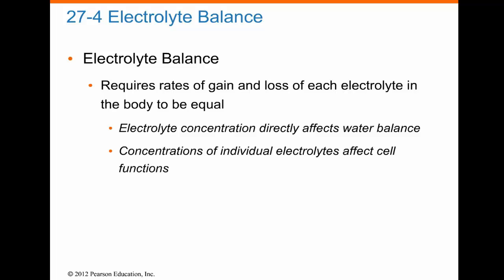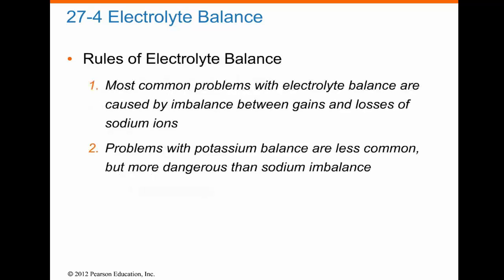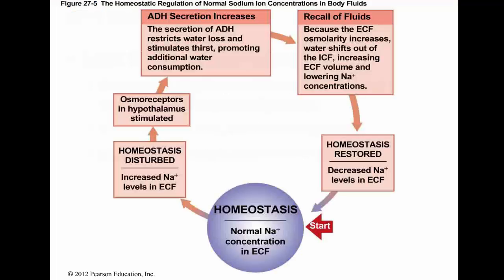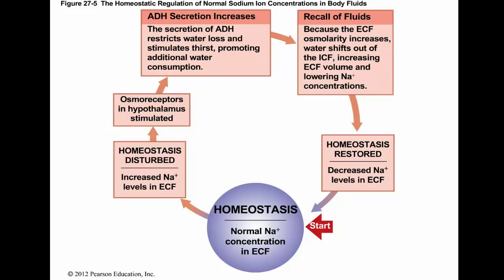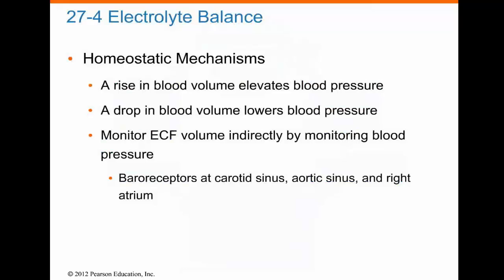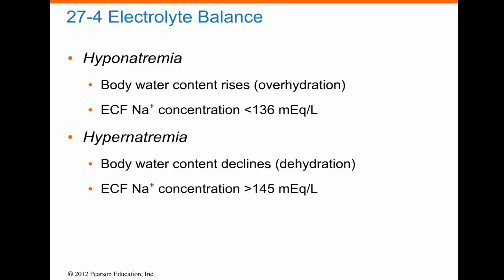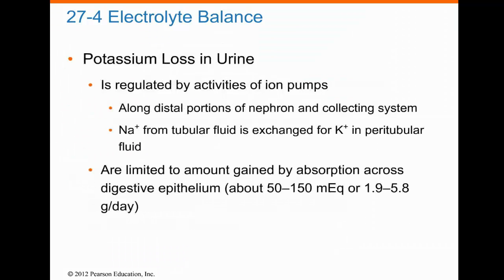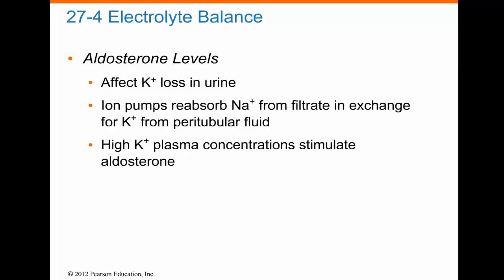Fluid and Electrolyte Balance - Electrolyte balance